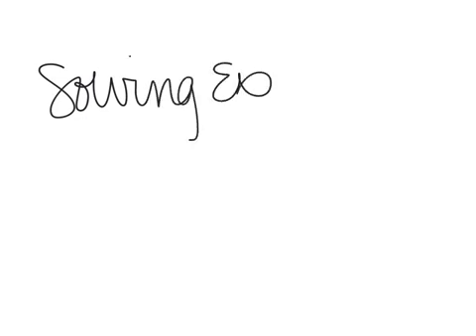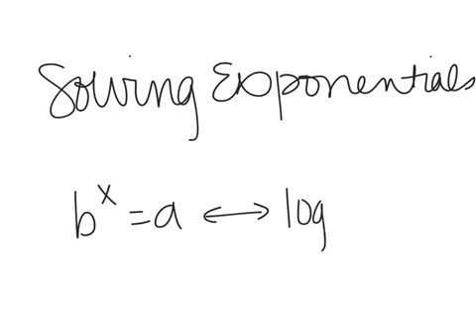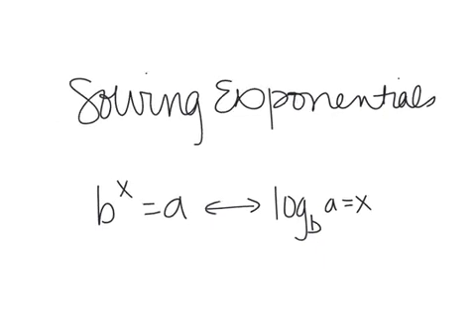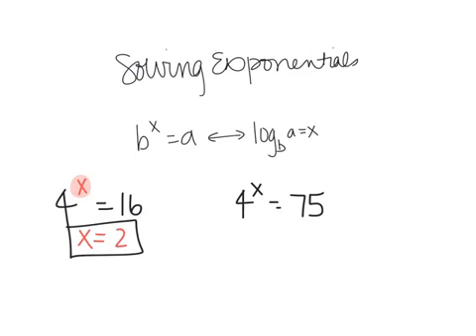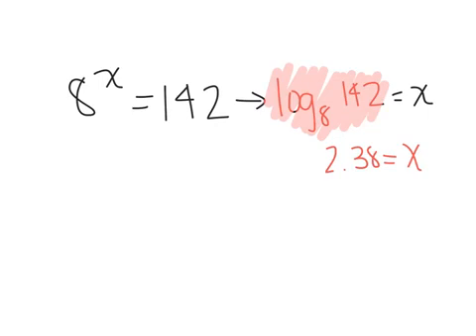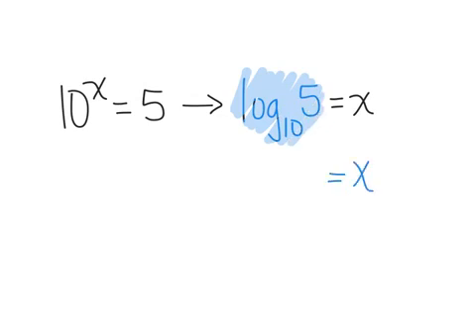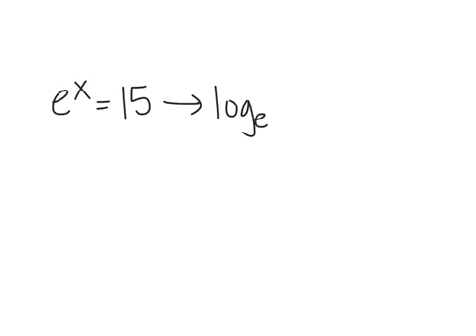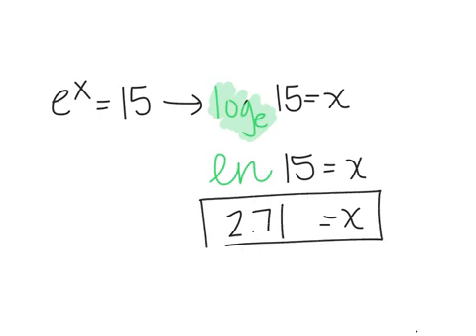Solving Exponential Equations - 5/11